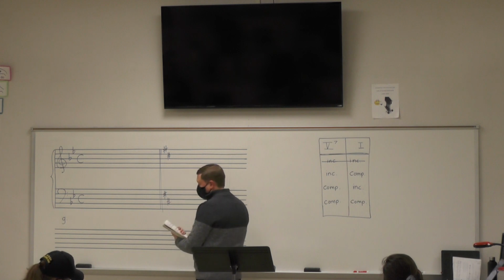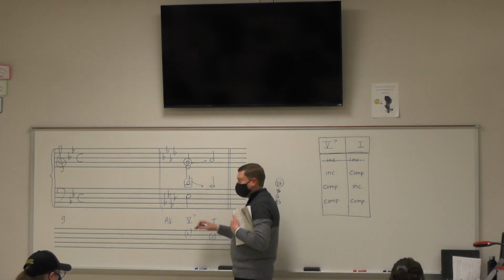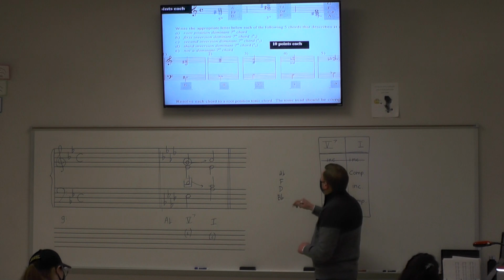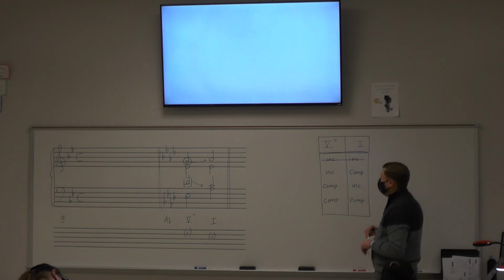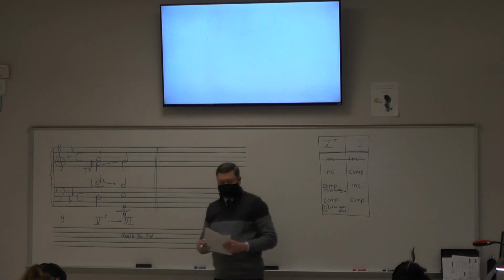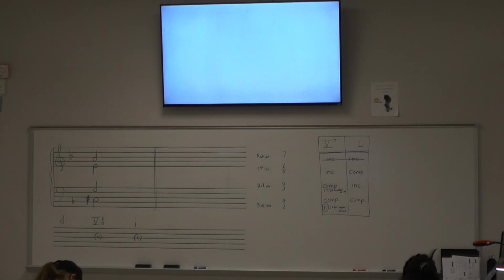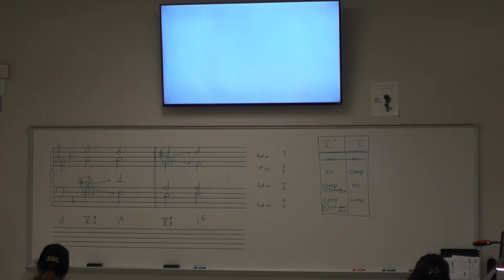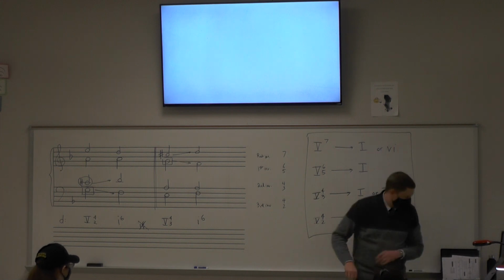Theory 2 February 5